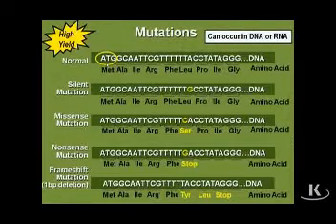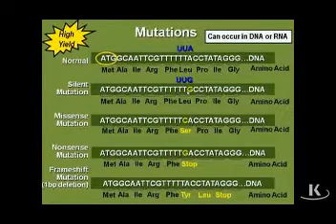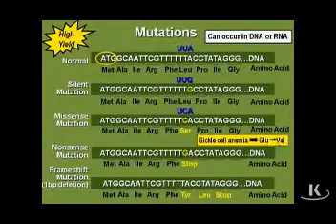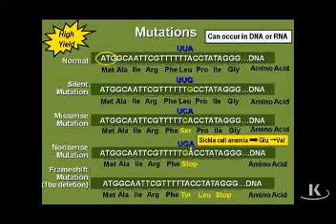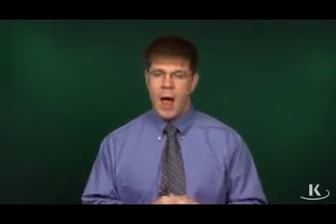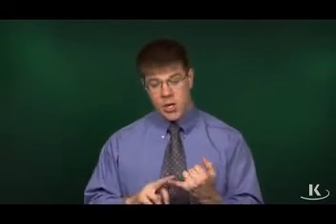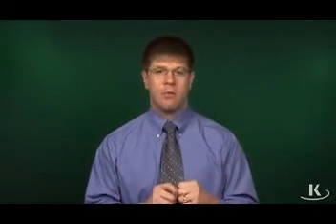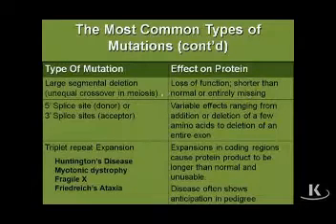Mutations | CHAPTER#4- THE GENETIC CODE, MUTATIONS AND TRANSLATION